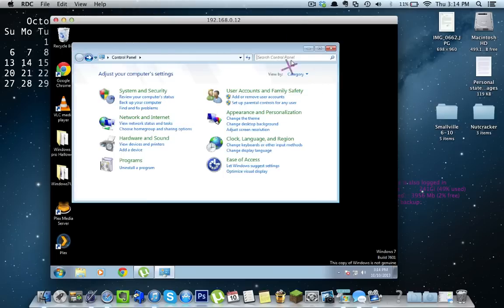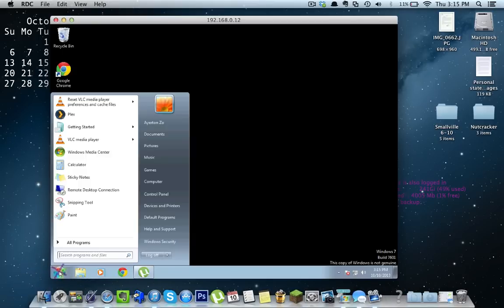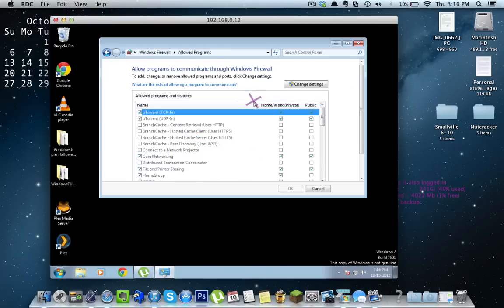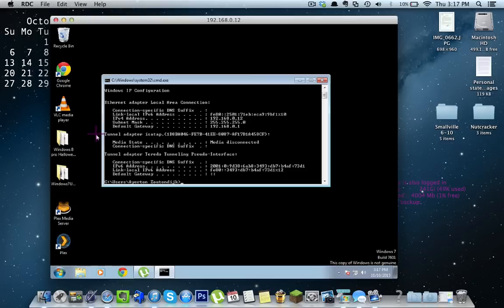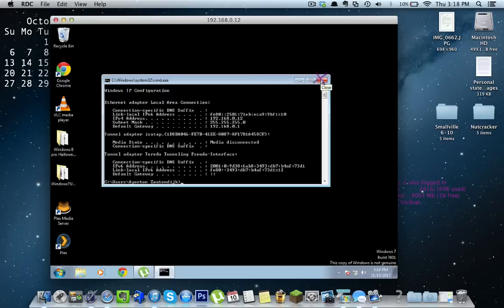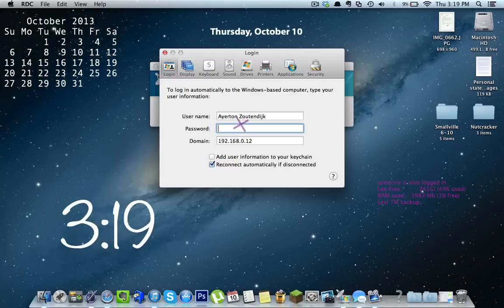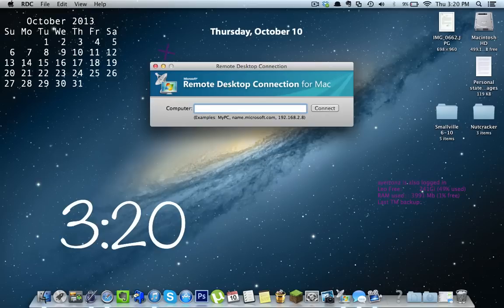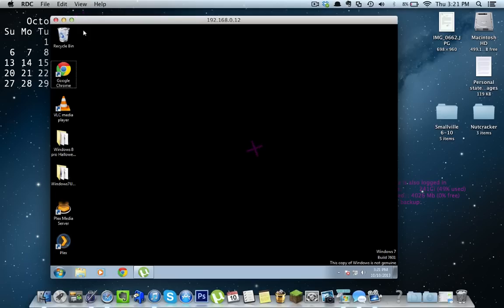Remote Desktop From Mac to PC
The tutorial demonstrates how to connect to a PC running windows XP- 8 from a Mac running lion-Mavericks.